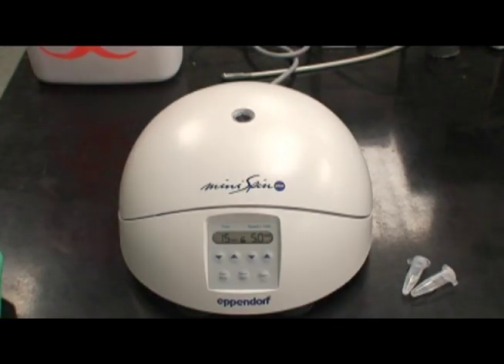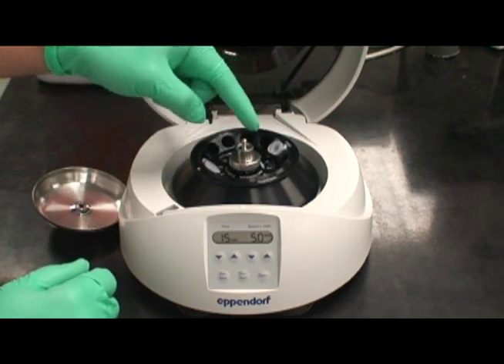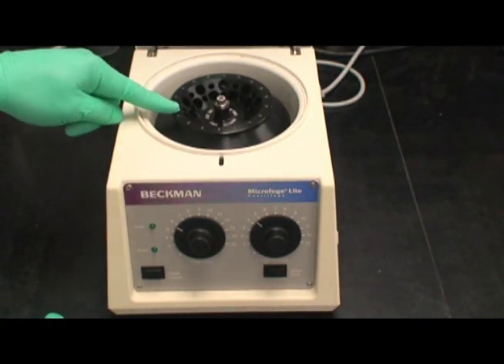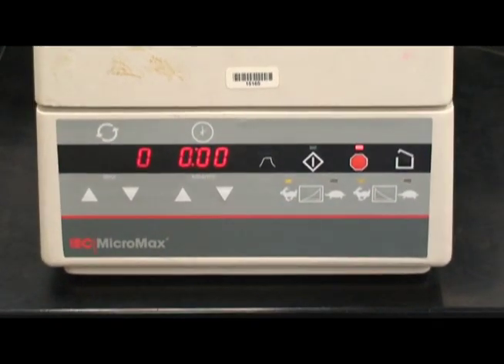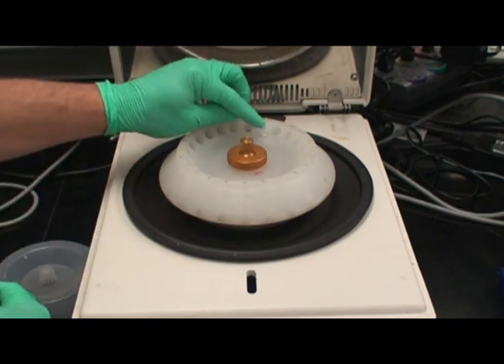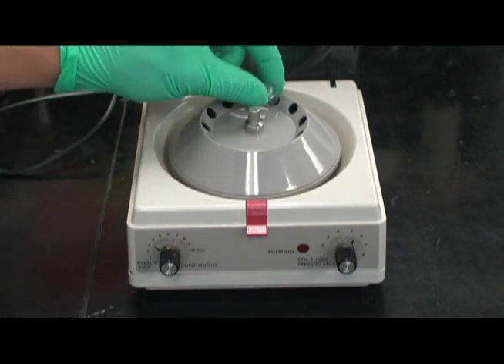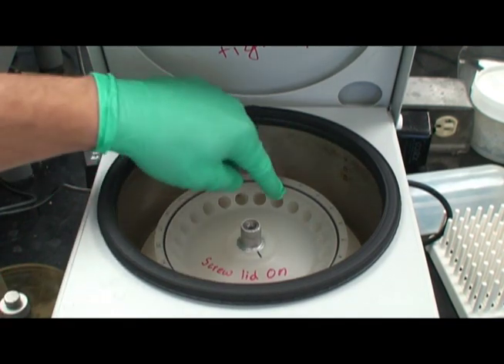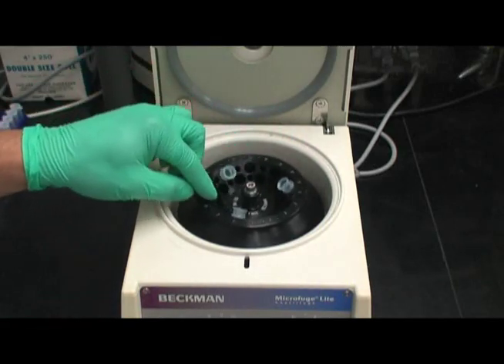Microfuge & Centrifuge Operation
Proper operation of various microfuge devices.